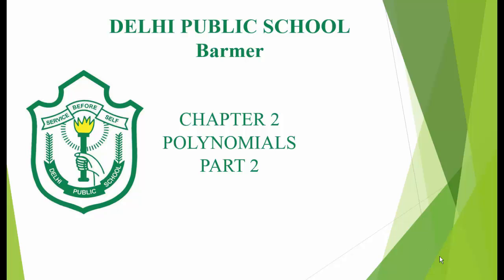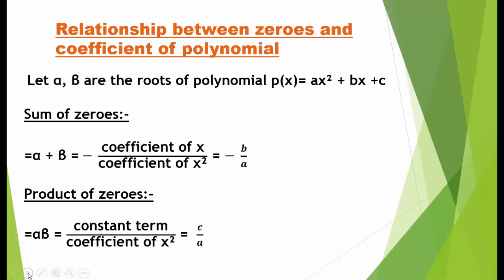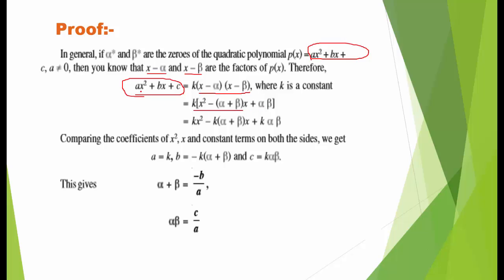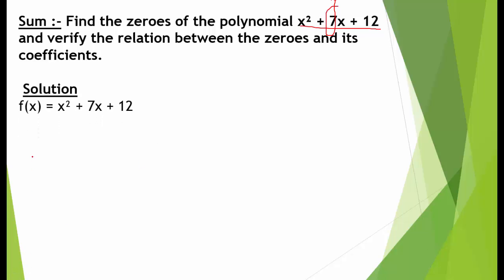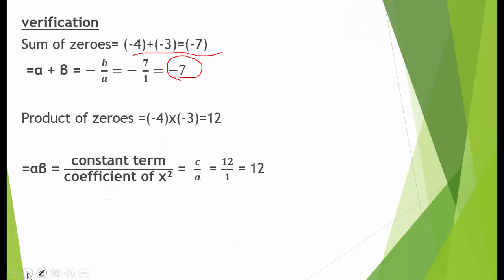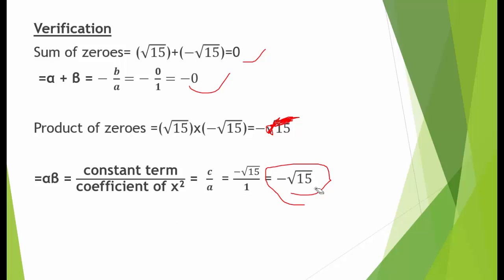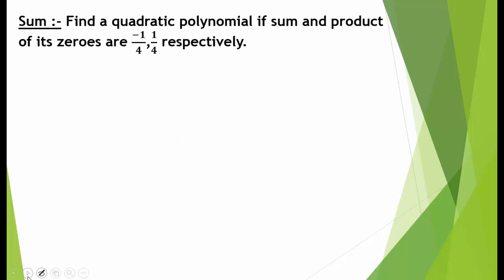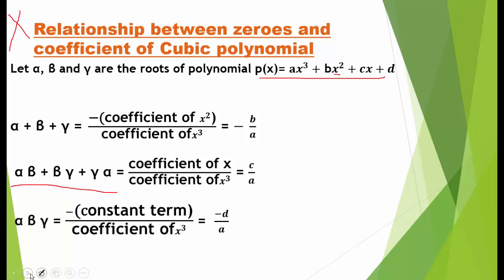class 10 chapter 2 Polynomials Part 2